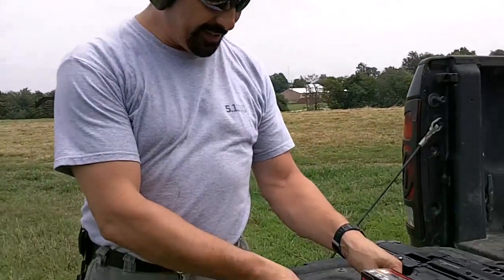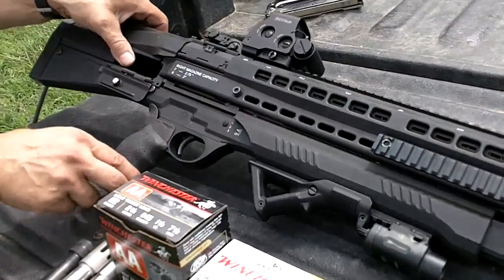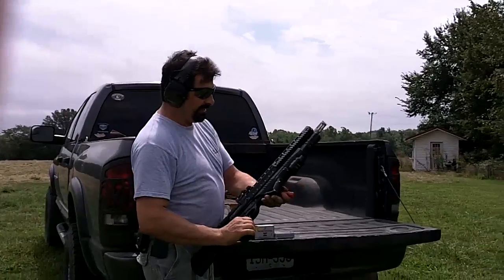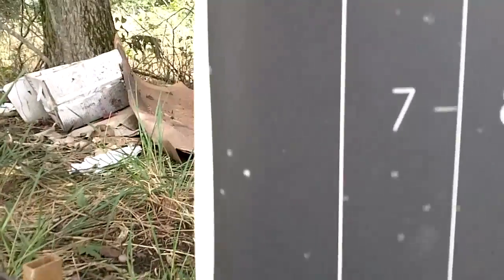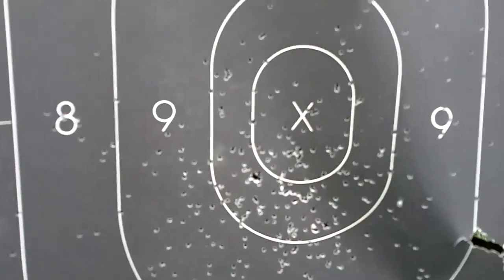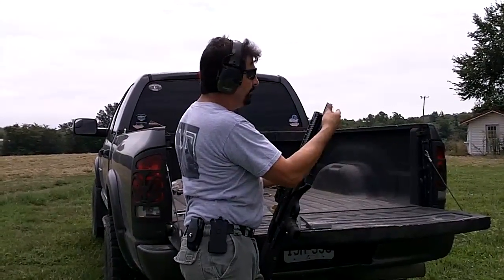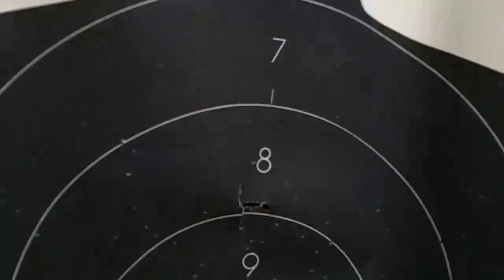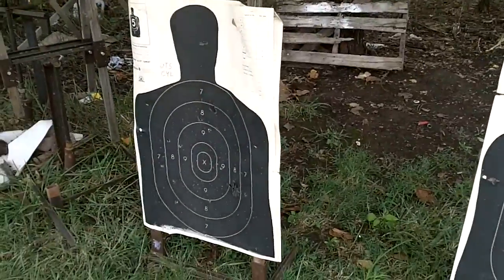UTS-15 Tooth and Nail Armory Choke demo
Comparing our chokes, Modified and Full to the factory UTS-15 choke